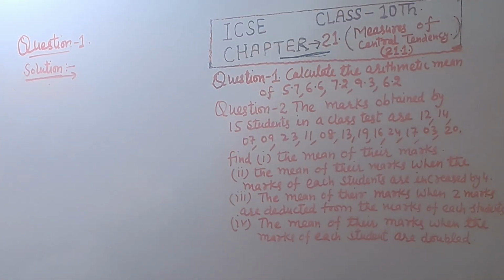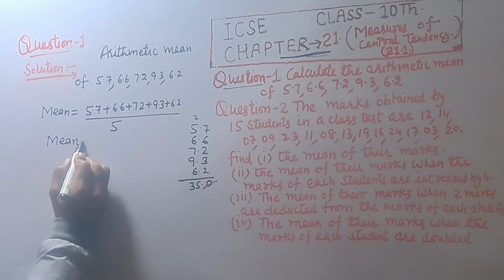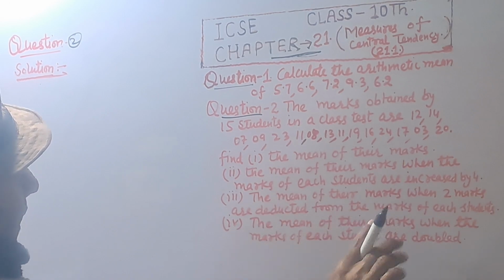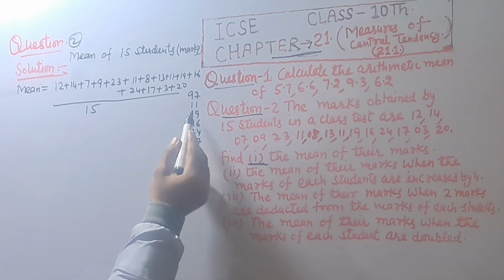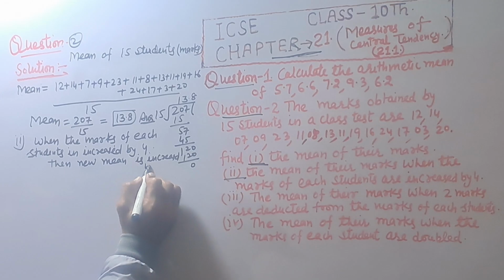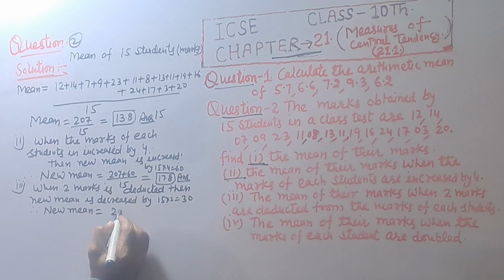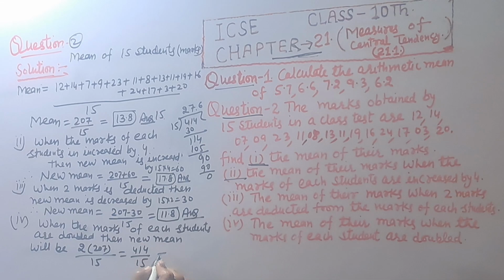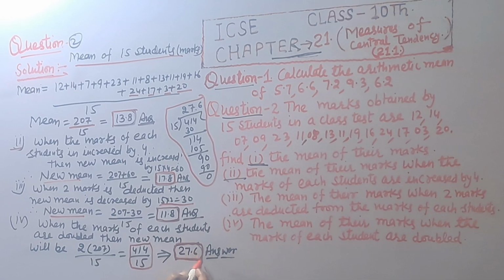MATHEMATICS|| ICSE || CLASS-10TH||CHAPTER-21 ||Measures of central Tendency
||MATHEMATICS || || ICSE || CLASS-10TH || ||CHAPTER-21 || ||Mesures of Cetral Tendency || Solution to Question-(1 & 2)